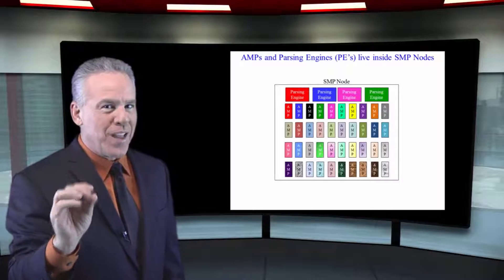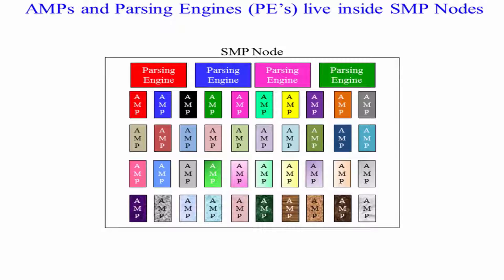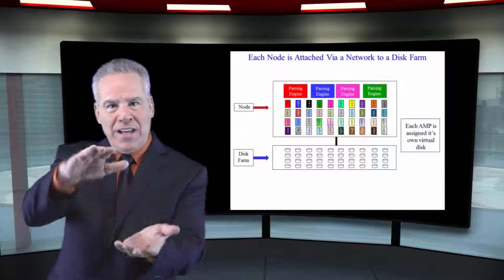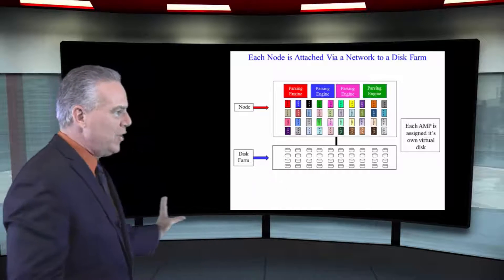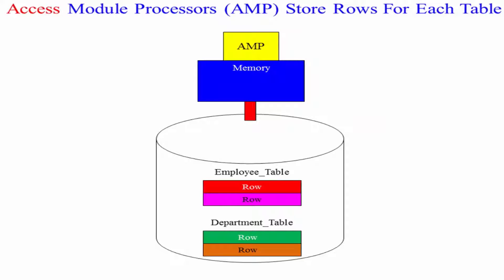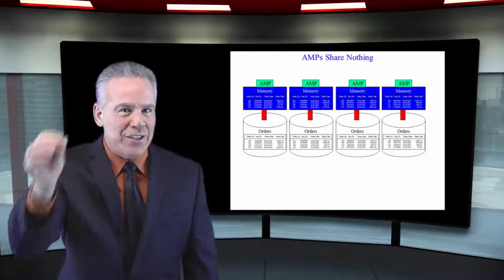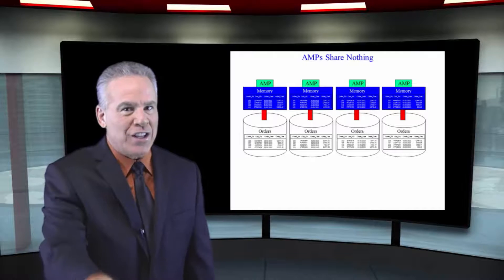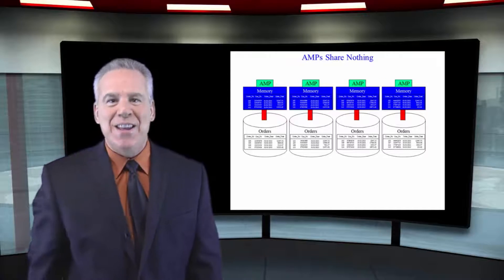Let's Learn Teradata Lesson 7: AMPS, Parsing Engines, and Nodes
Explore Teradata with Tera-Tom of Coffing Data Warehousing! In this lesson, learn about the Teradata architecture!.